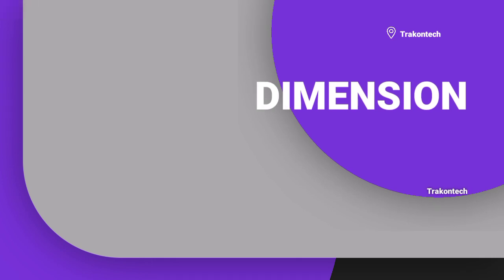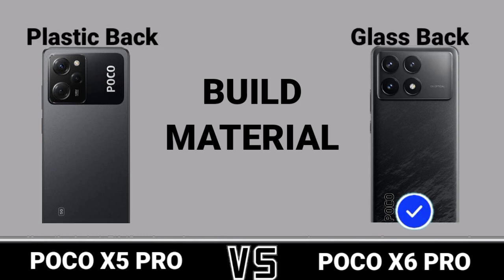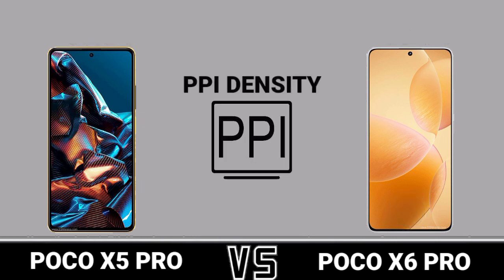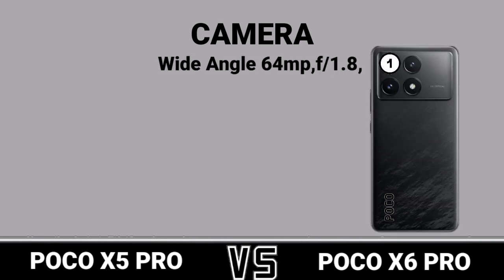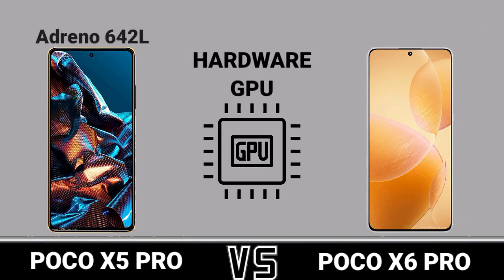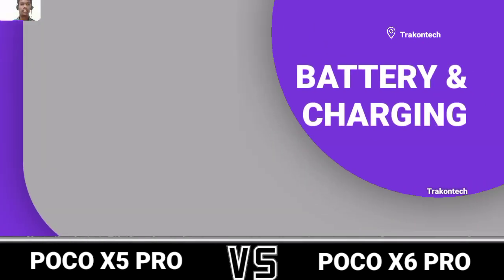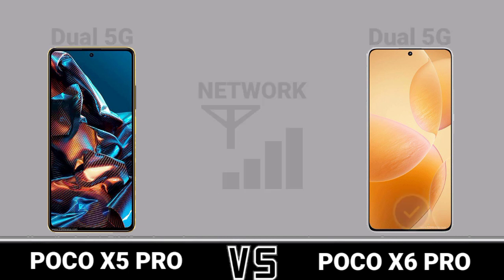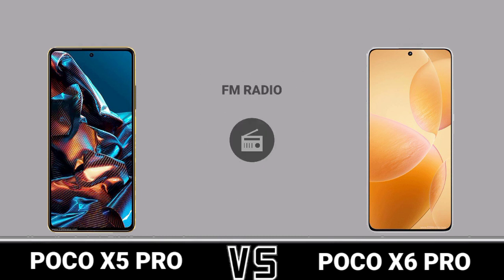Poco X5 Pro 5G Vs Poco X6 Pro 5G. Trakontech.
Poco X5 Pro 5G Vs Poco X6 Pro 5G